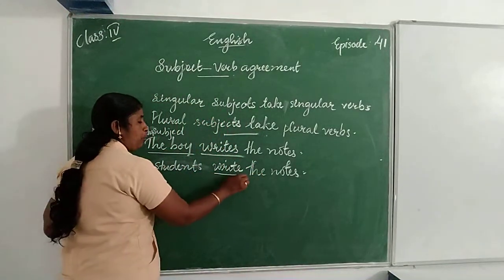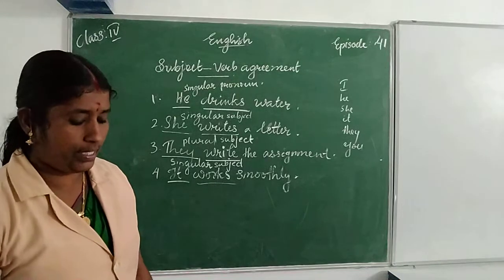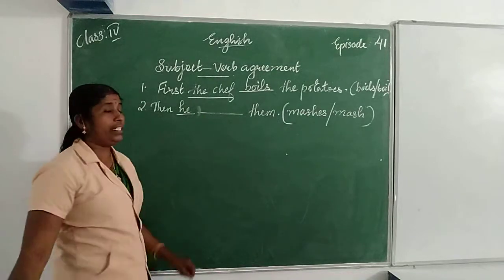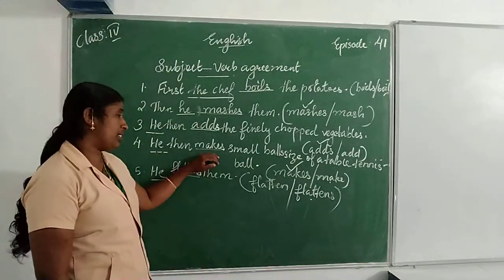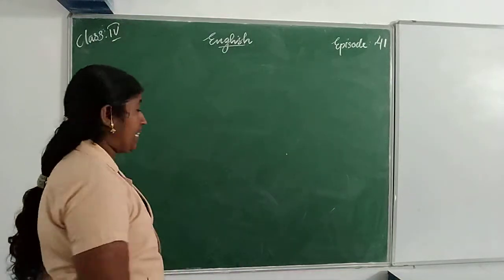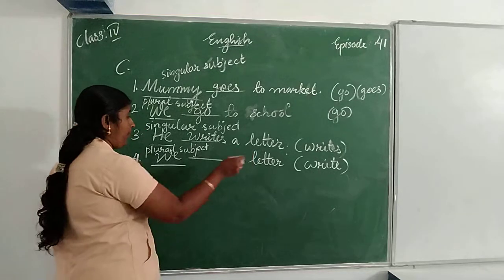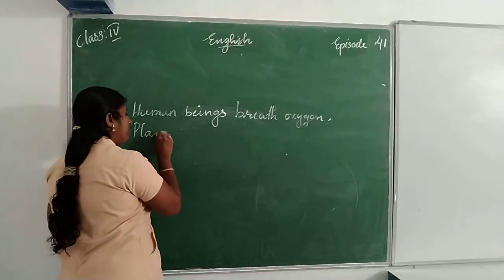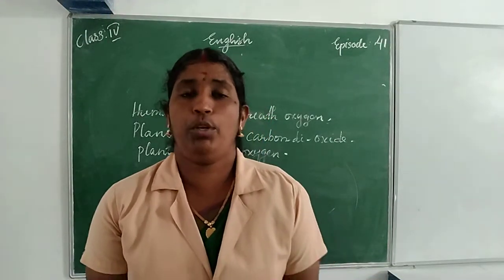HMCS CLASS IV ENGLISH EPISODE 41